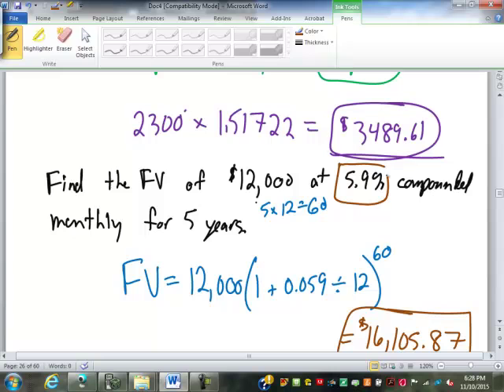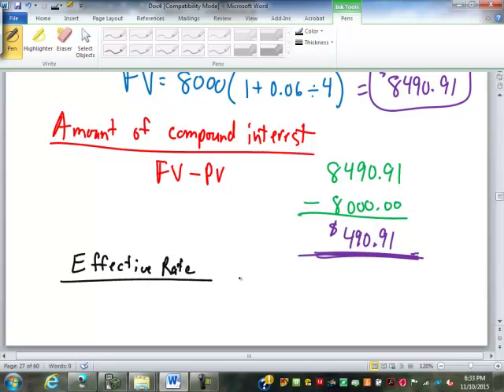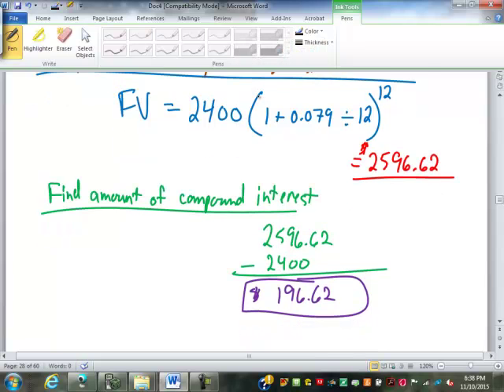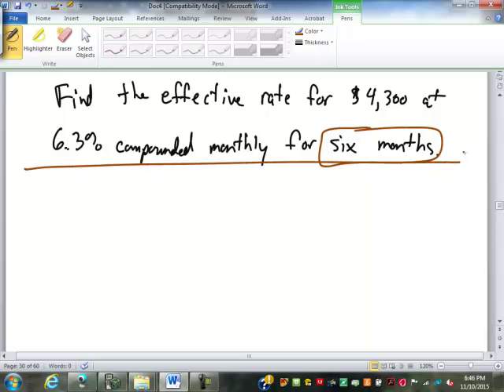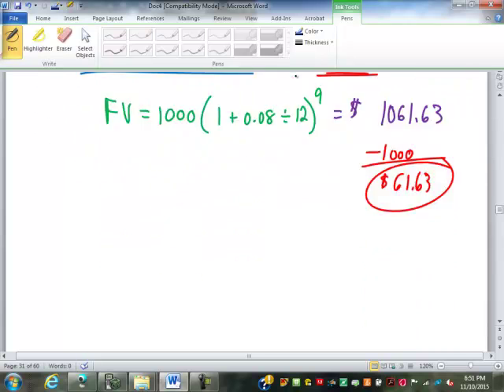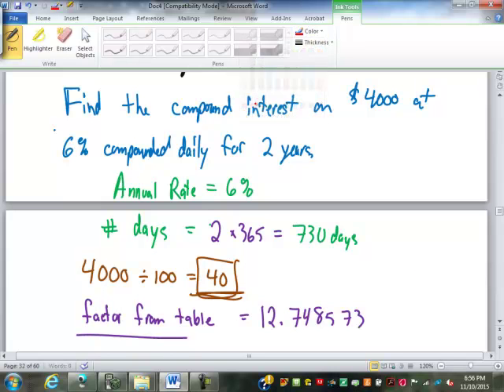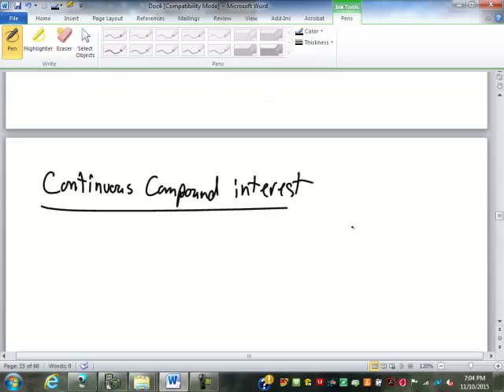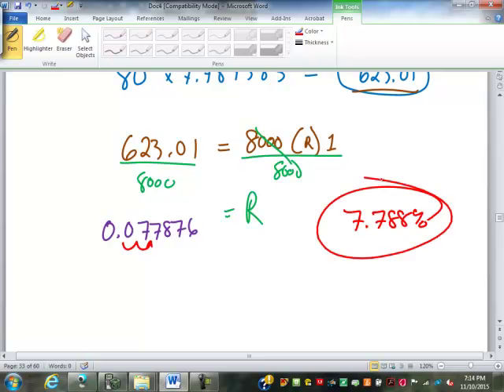30 Effective Rate and Daily Compounding